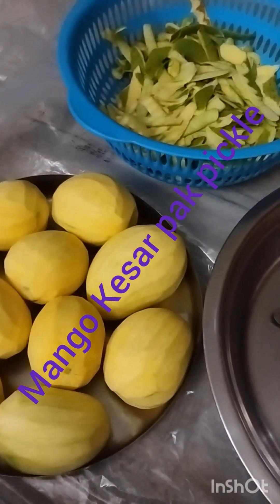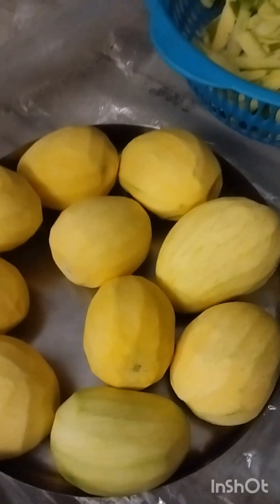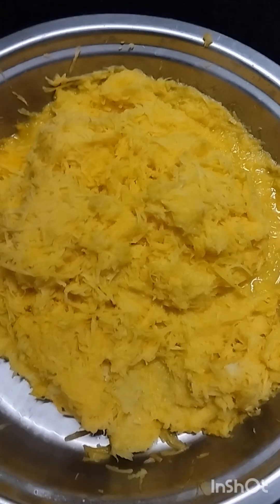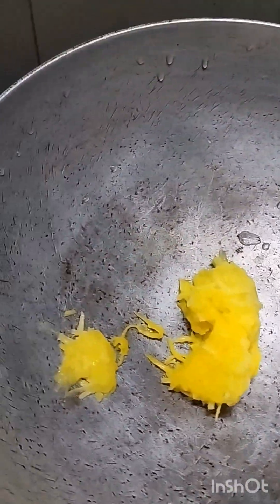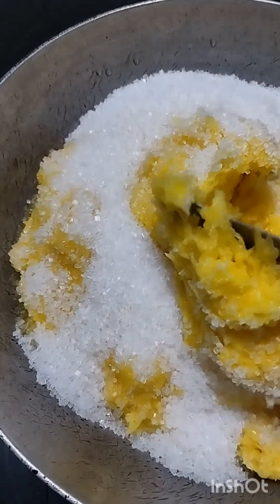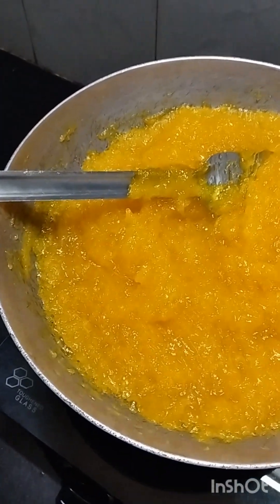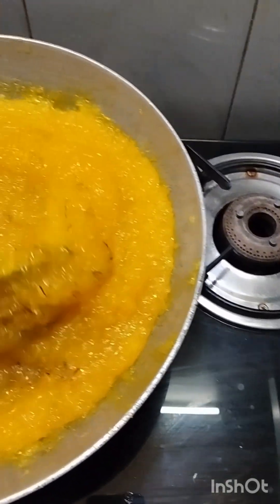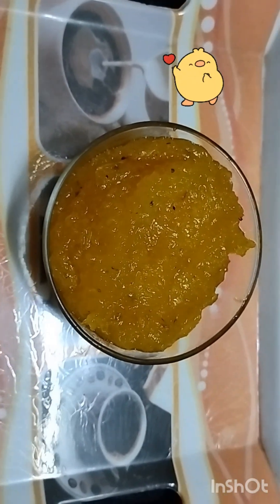mango kesar pak pickle#mangopickle